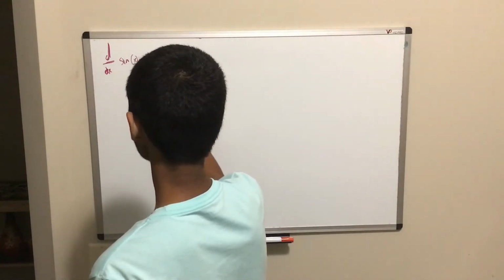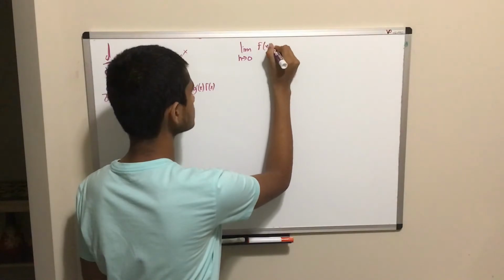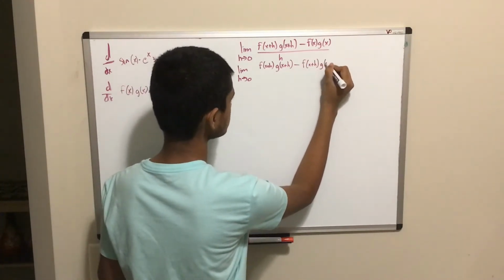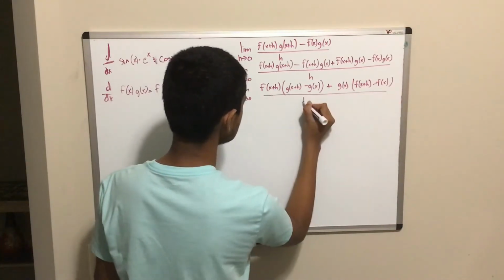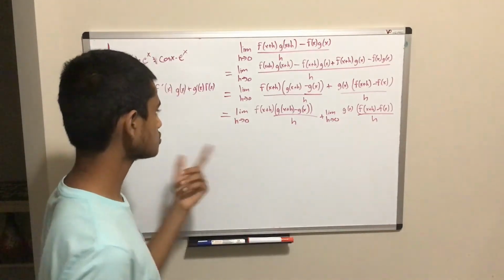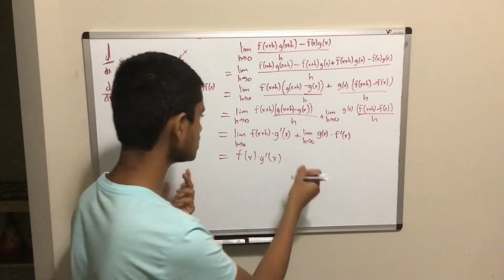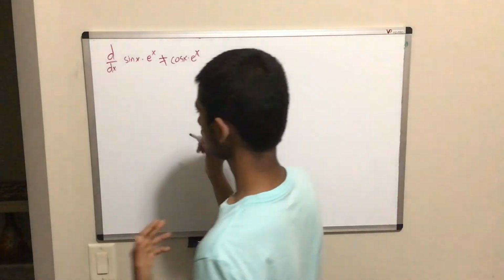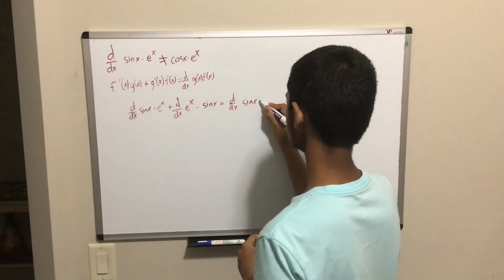Product Rule for Derivatives: TxePrep Calculus 5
In this video we look at how to use the product rule to find the derivative of two functions being multiplied together